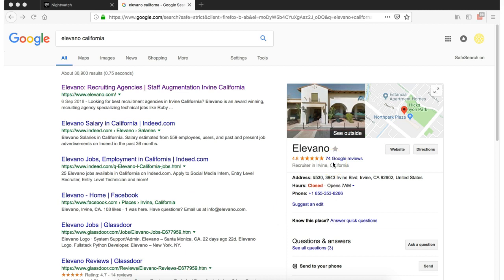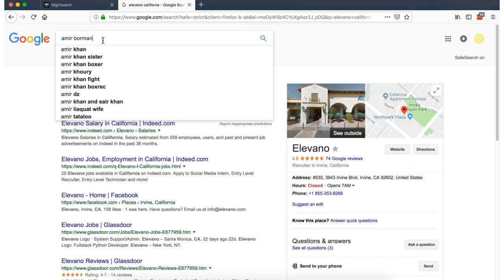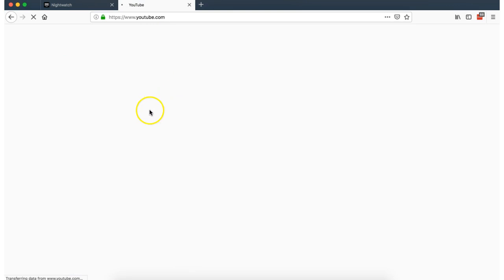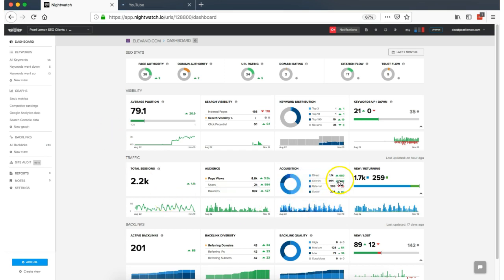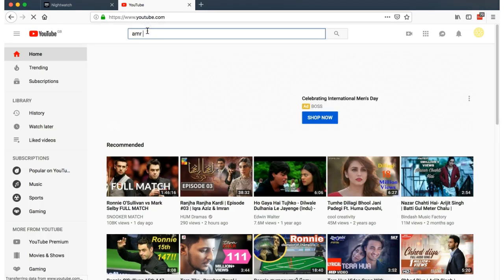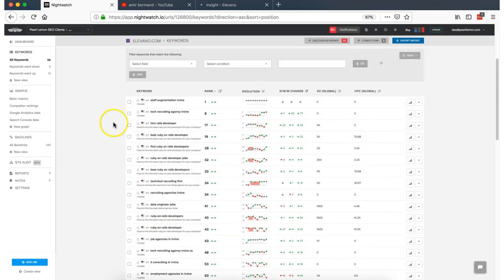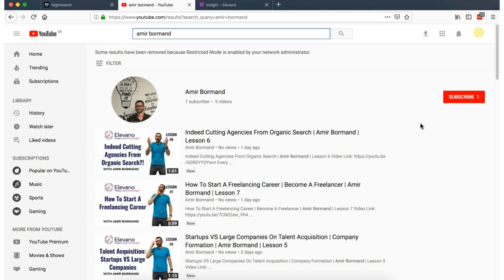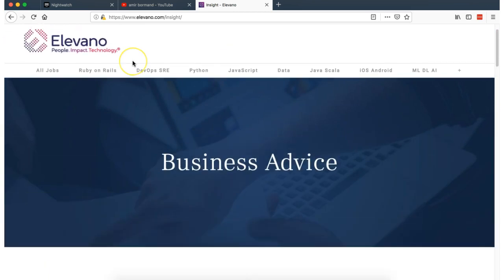Recruitment Agency California SEO | +20.9 Keyword Growth | Pearl Lemon SEO Case Study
Case Study Recruitment Agency | SEO California +20.9 Keyword  Research Growth | Pearl Lemon Official

Pearl Lemon is a full-service, multi-award-winning SEO agency based in London.

Pearl Lemon is no ordinary SEOAgency! Deepak Shukla, the founder of Pearl Lemon bootstrapped the company from $0-20k per month in less than 6 months by leveraging his entrepreneurial flair, extensive growth hacking experience and his team of experts.

PearlLemon is set apart from other agencies due to the fact that the team works remotely from anywhere they wish (as long as they have an internet connection!) This allows DeepakShukla to draw upon the best talent globally to deliver value and high-quality work to his clients.

Furthermore, Pearl Lemon has over 90+ five-star reviews, a plethora of positive client testimonials and a selection of video case studies on YouTube that demonstrates Pearl Lemon’s ability to rank clients on the first page of Google.

In 2018, Pearl Lemon’s novel approach was recognised when it was awarded both the ‘Most Innovative SEO agency in London’ and ‘London’s Leading SEO agency in London’ by Acquisition International. We have also been listed in Agency Spotters Top 20 marketing agencies and Design Rush’s top 3 for E-commerce SEO.

One of Pearl Lemon’s core values is to make valuable contributions to the SEO and wider digital marketing community, therefore, Pearl Lemon has featured in SEMrush, Woorank, Bright Talks, Digital Vidya, Markedu and more!